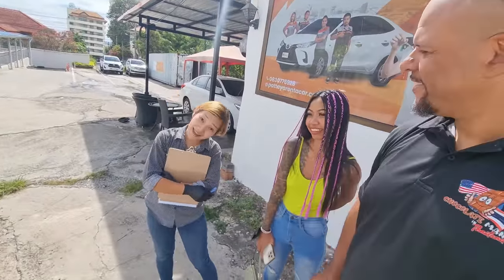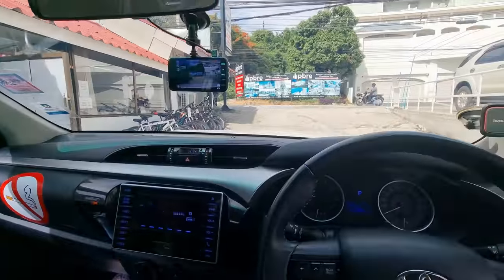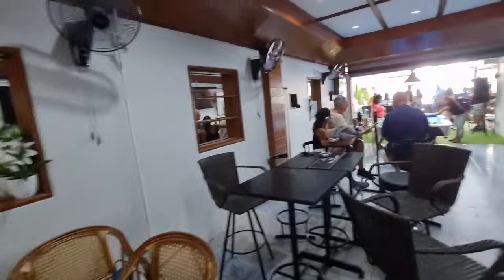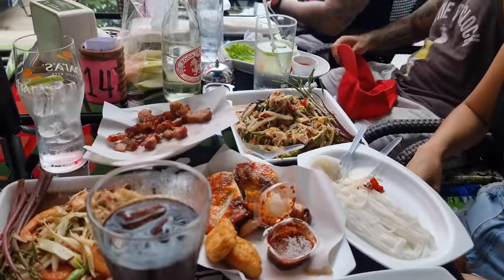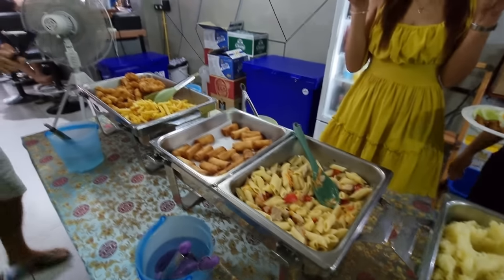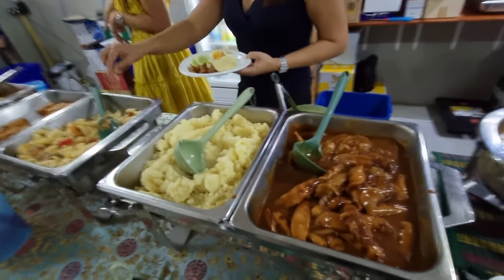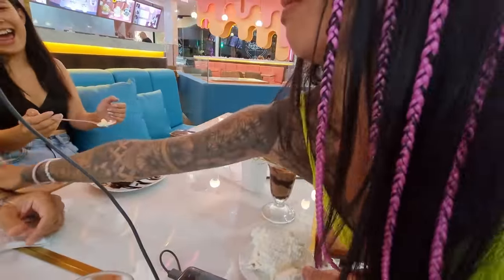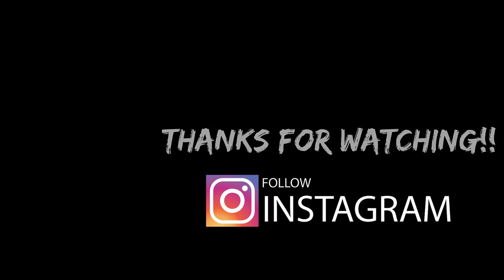Pool Sharks? | Wombat & Kiwi Bar Jomtien Grand Opening | Toyota HiLux Pattaya Rent a Car | Ice Queen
**Please consider "liking" my Facebook/instagram page. That has the most current information on what will be in future videos, where we are now, and where we are going.
Up your Youtube Game, Use Tube Buddy. Use my link for a great rate
Gear I use:
Sony Zv-1 (Ulanzi Wide Angle attachment)
Drone DJI Mini 2
(secondary camera) Action Camera- Gopro Hero 8
Portable gimbal Camera- DJI Osmo Pocket
External microphones Saramonic 500 pro interview kit
Rode Video Mic Micro with Deadcat
Samsung Note 10+
Samsung Galaxy S22 Ultra 5g ( Main Camera )